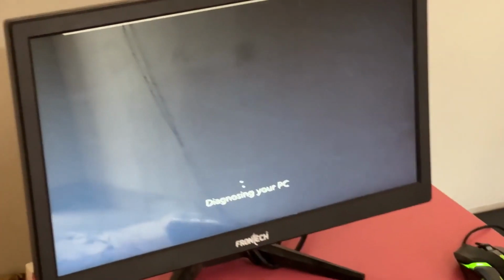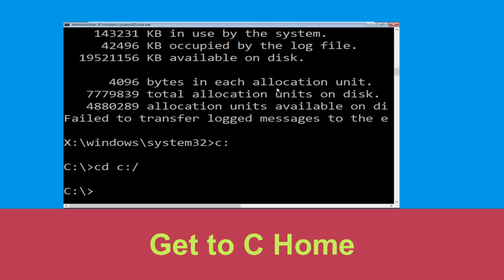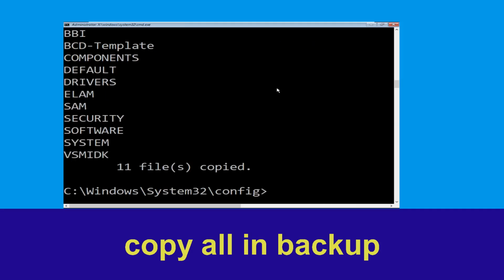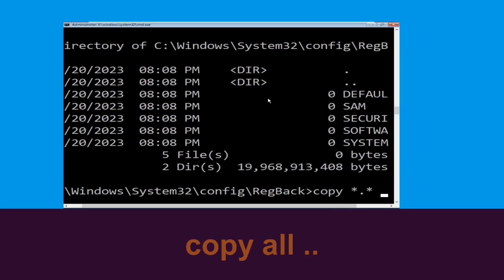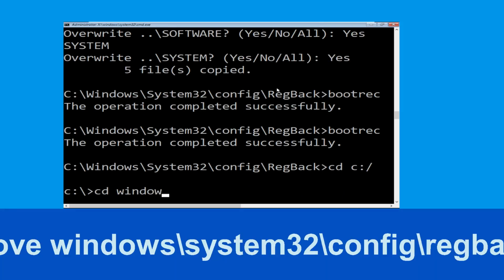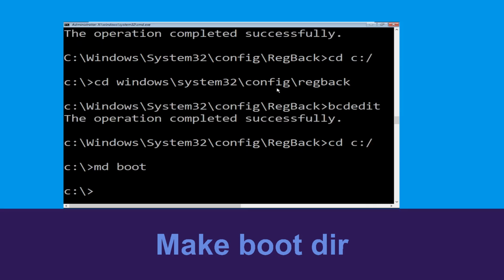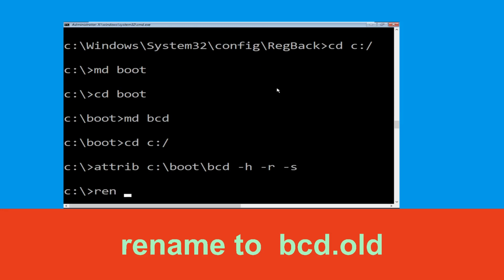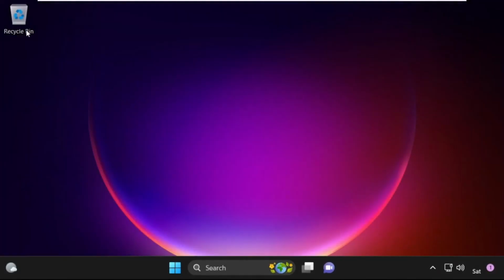PCI_BUS_DRIVER_INTERNAL 0x000000A1 Windows 10 Blue Screen Error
• IRQL_NOT_LESS_OR_EQUAL Error
• BAD_POOL_CALLER Error